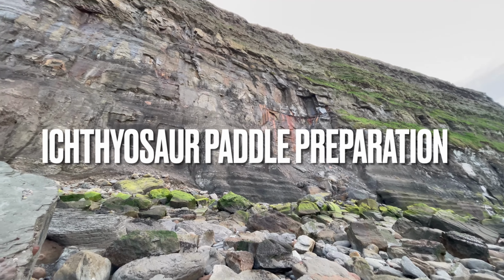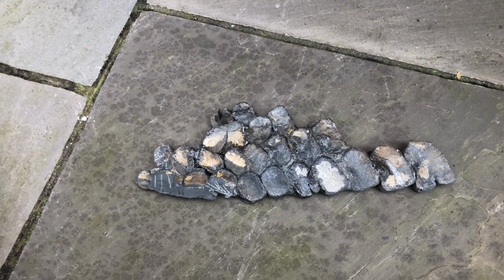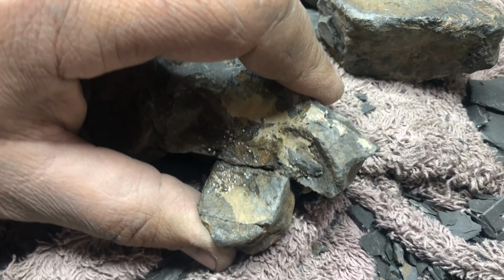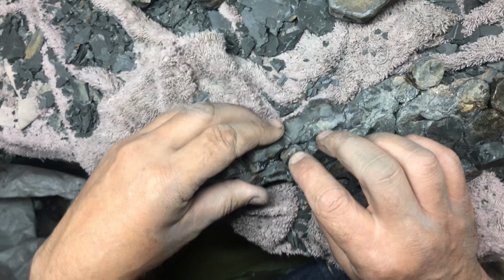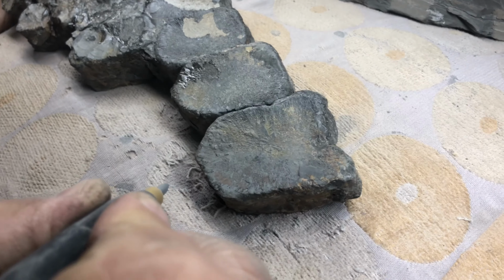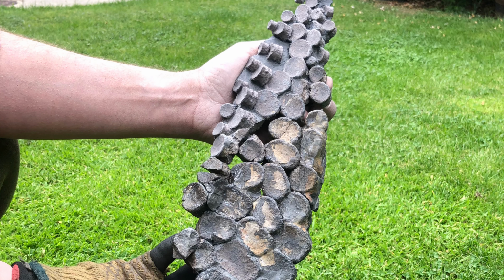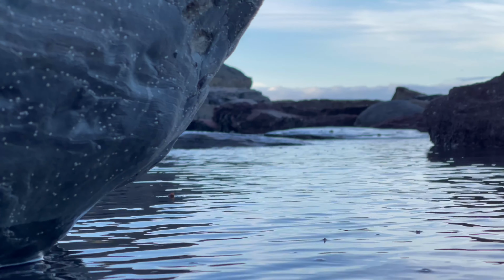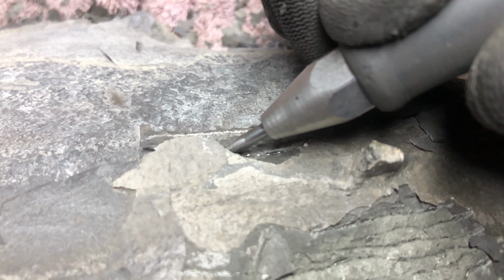Preparing The Bones of An Ichthyosaur | Fossil Hunter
Here we prepare a Jurassic Ichthyosaur flipper! Make sure to stick around to the end to see the entire preparation journey and the finished fossil!￼ This is an insight into the past, what life was like 180 Million Years Ago even before many of the most famous land-dwelling Dinosaurs ever existed.
Thank you in advance for supporting us 🙏